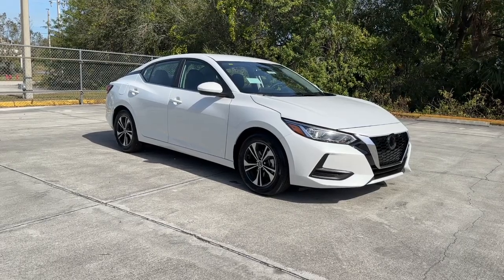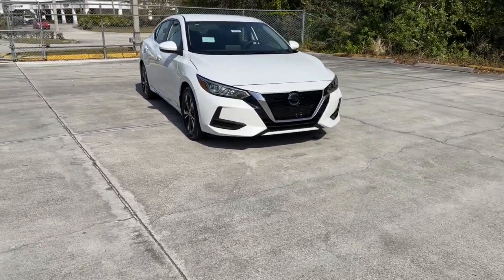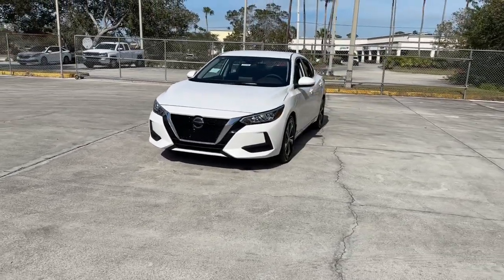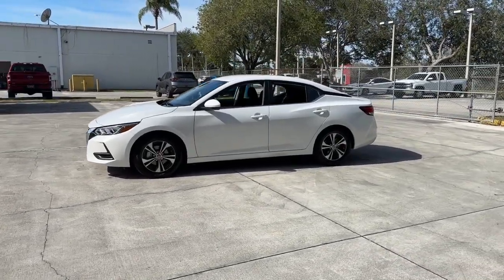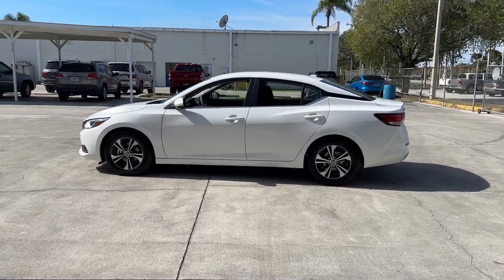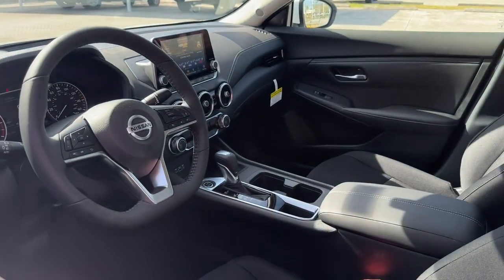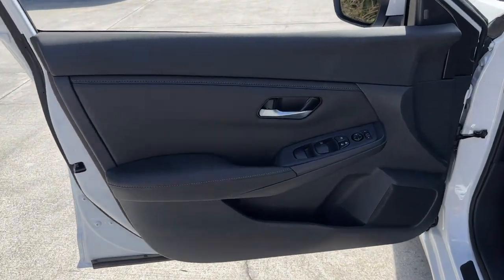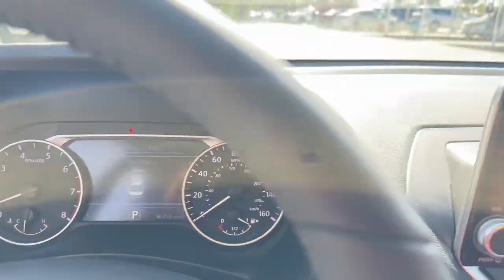2022 Nissan Sentra Vero Beach, Fort Pierce, Sebastian, St. Lucie Melbourne, FL 22648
Aspen White Tricoat New 2022 Nissan Sentra SV available at Sutherlin Nissan Vero Beach. Servicing the Fort Pierce, Sebastian, St. Lucie, and Melbourne Florida area.

#{MAKE}
#{MODEL}
2022 Nissan Sentra SV - Stock#: 22648

[N94] DOOR SILL PLATES ASPEN WHITE TRICOAT CHARCOAL PREMIUM CLOTH SEAT TRIM [B93] CLEAR REAR BUMPER PROTECTOR [M92] TRUNK PACKAGE -inc: shopping bag hooks Hide-A-Way Trunk Net [L92] CARPETED FLOOR MATS W/TRUNK MAT Front Wheel Drive Power Steering ABS 4-Wheel Disc Brakes Brake Assist Brake Actuated Limited Slip Differential Aluminum Wheels Tires - Front All-Season Tires - Rear All-Season Temporary Spare Tire Heated Mirrors Power Mirror(s) Rear Defrost Intermittent Wipers Variable Speed Intermittent Wipers Automatic Headlights Automatic Highbeams AM/FM Stereo Satellite Radio MP3 Player Steering Wheel Audio Controls Bluetooth Connection Auxiliary Audio Input Smart Device Integration Requires Subscription Bucket Seats Pass-Through Rear Seat Rear Bench Seat Adjustable Steering Wheel Trip Computer Power Windows Leather Steering Wheel Keyless Entry Power Door Locks Remote Trunk Release Keyless Entry Power Door Locks Keyless Start Cruise Control Adaptive Cruise Control A/C Cloth Seats Driver Vanity Mirror Passenger Vanity Mirror Keyless Start Power Windows Power Door Locks Trip Computer Immobilizer Security System Traction Control Stability Control Traction Control Front Side Air Bag Rear Parking Aid Blind Spot Monitor Lane Departure Warning Front Collision Mitigation Driver Monitoring Rear Collision Mitigation Tire Pressure Monitor Driver Air Bag Passenger Air Bag Front Head Air Bag Rear Head Air Bag Passenger Air Bag Sensor Front Side Air Bag Rear Side Air Bag Knee Air Bag Child Safety Locks Back-Up Camera